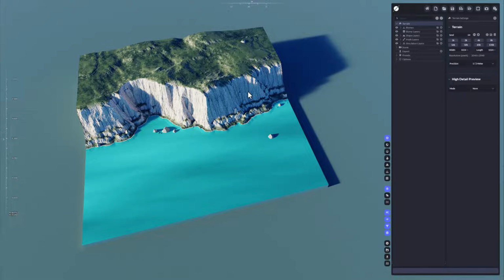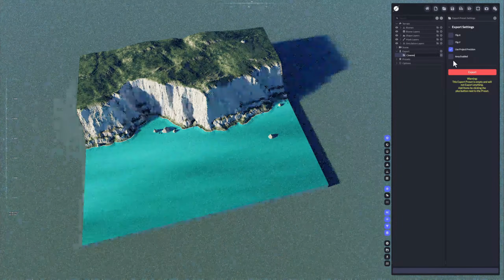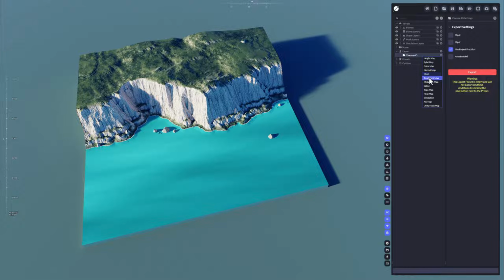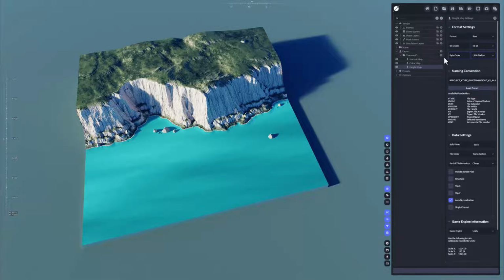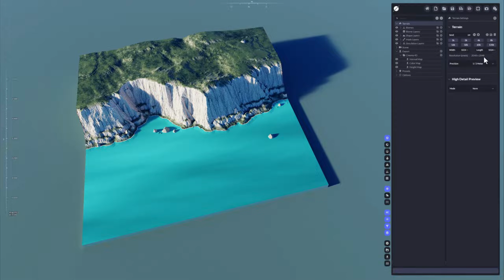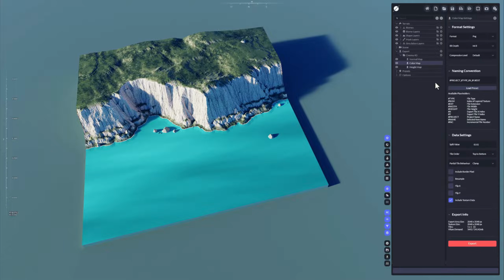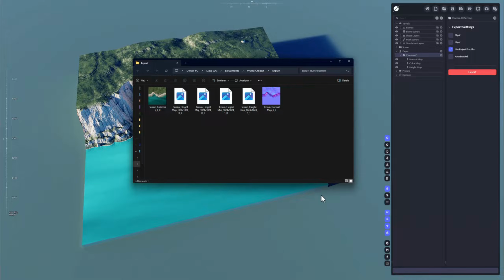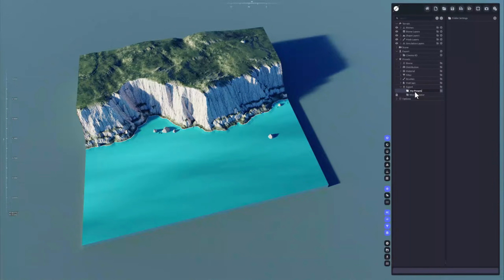World Creator - Export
Explains how to export the traditional way to another application of your choice.